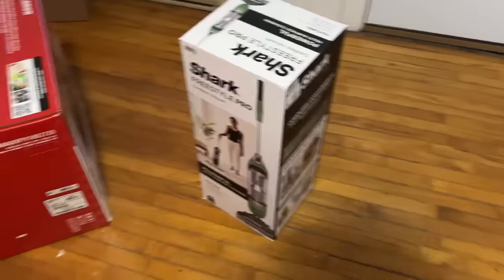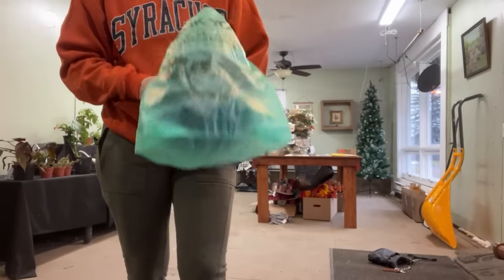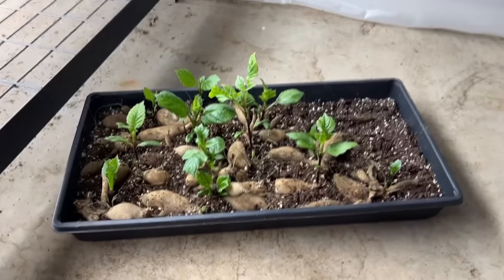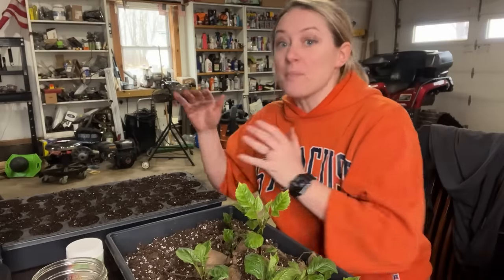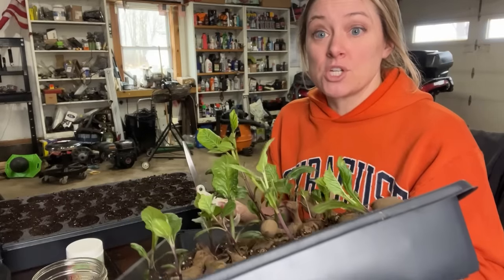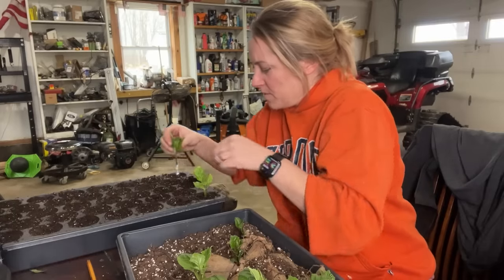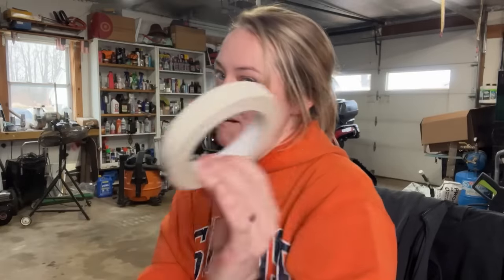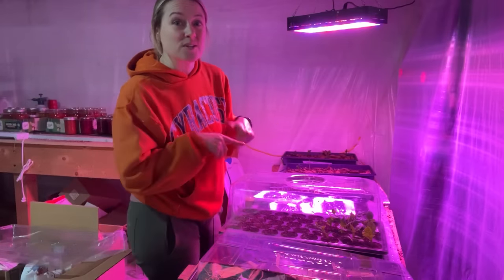Taking Dahlia Cuttings : Ranunculus Pre-Sprout Update : Flower Hill Farm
Hi Flower Friends! It's Nicole from Flower Hill Farm- today I am taking cuttings from the dahlias I overwintered in my garage. I am using a rooting hormone powder.

Here's a list of some of my supplies from today:
Rooting Hormone
38 Cell Tray
Humidity Dome

Send a gift to Flower Hill Farm: